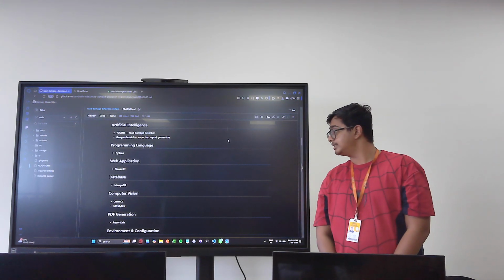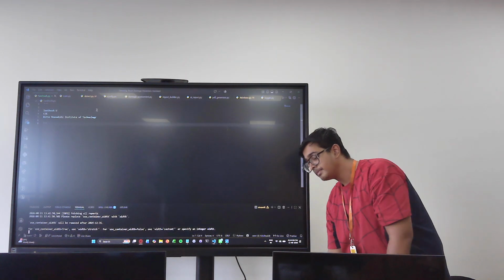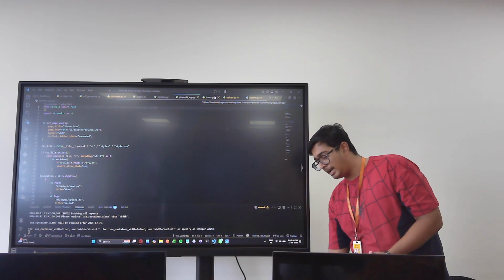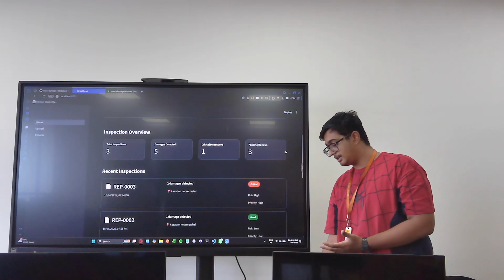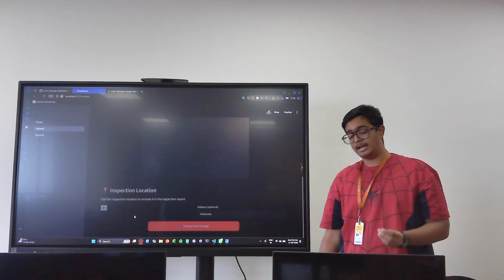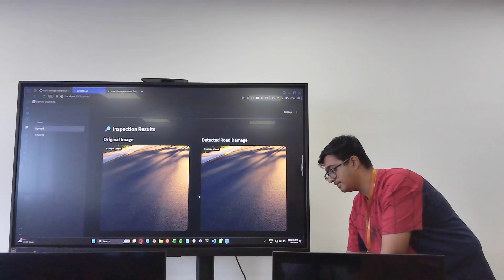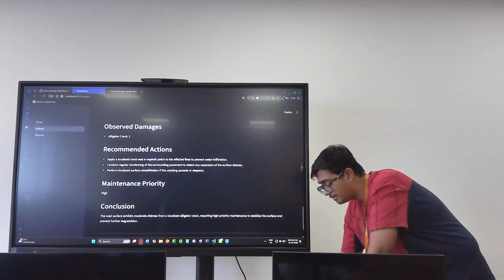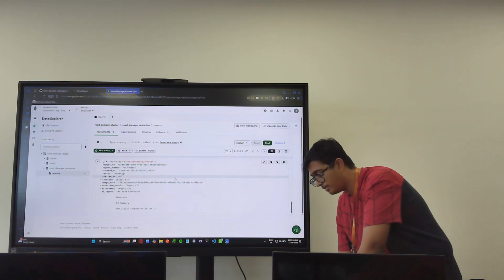Santhosh AI powered road inspection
Santhosh AI powered road inspection project for SIC AIML certification